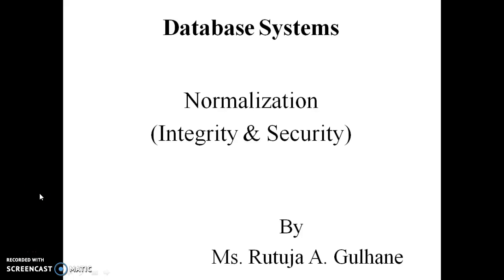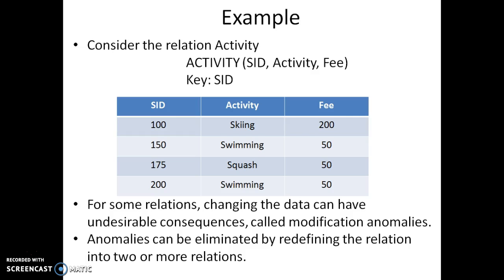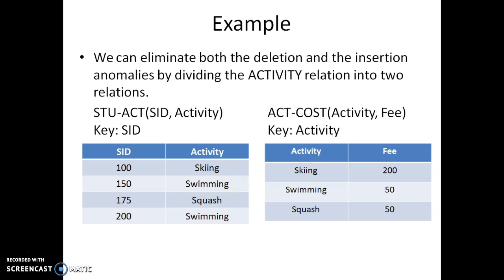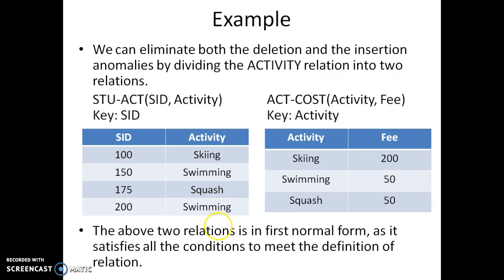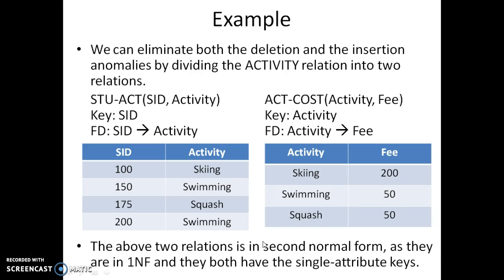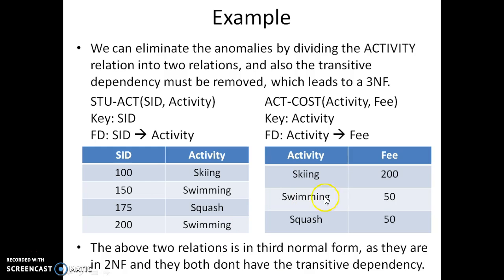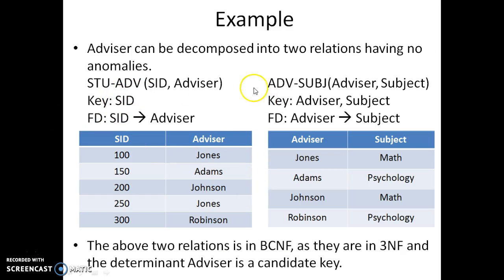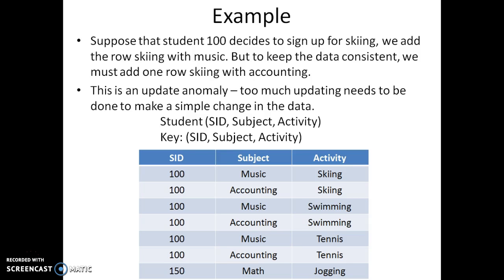Normalization Database Systems